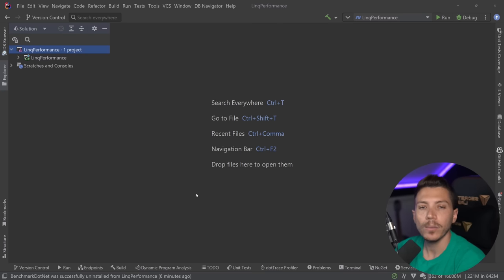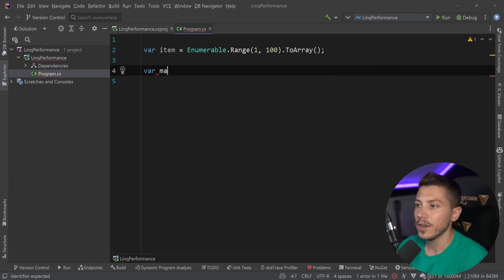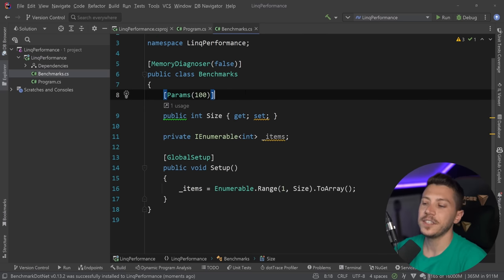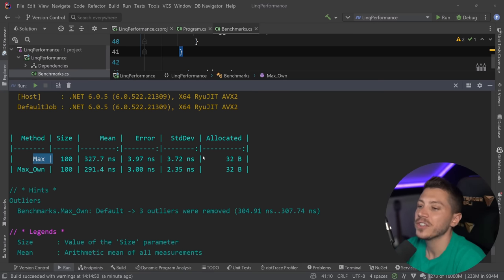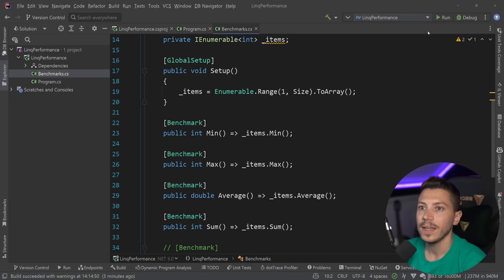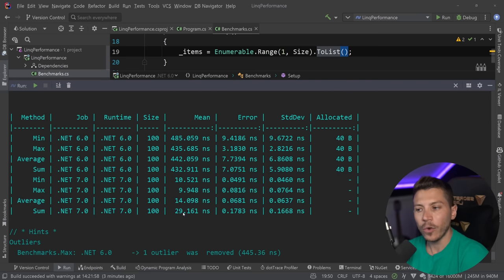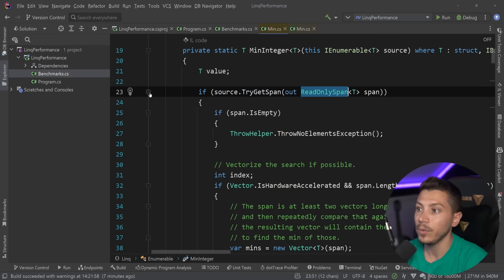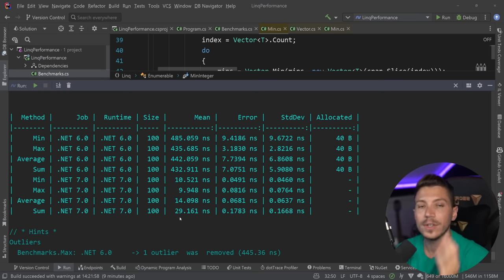The INSANE performance boost of LINQ in .NET 7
Hello everybody I'm Nick and in this video I will show you the incredible performance improvements that LINQ got in several methods in .NET 7. We will also see how it was achieved and discuss where .NET might be going next.